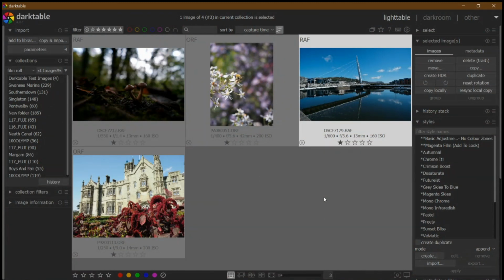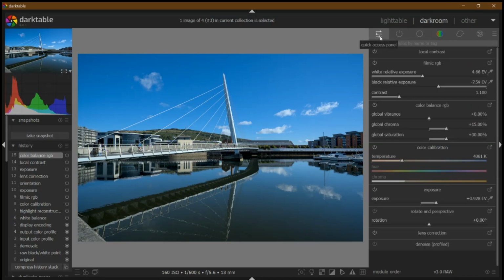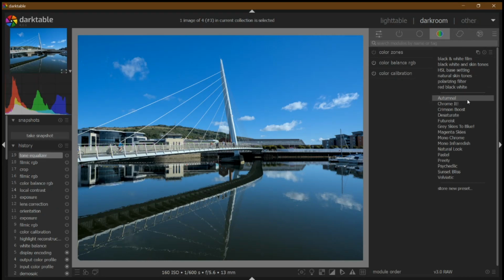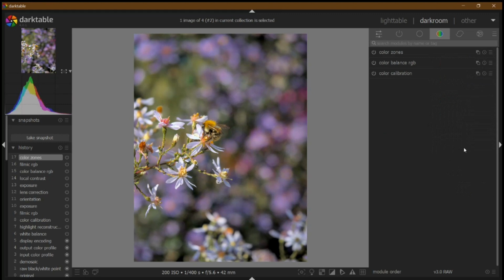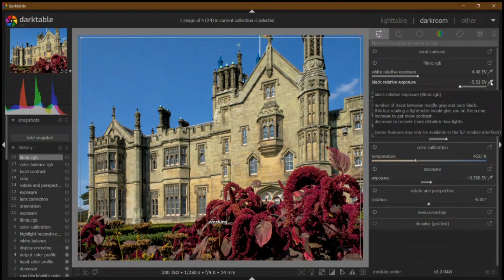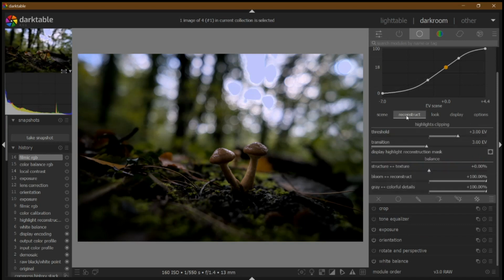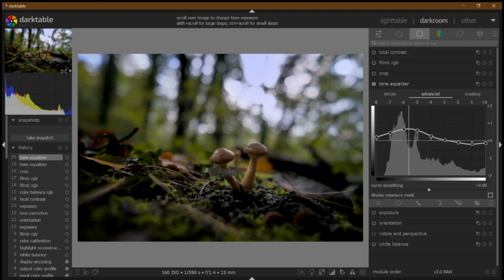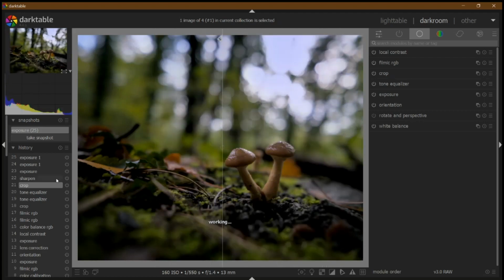Darktable. A quick guide to easy processing of images in Darktable.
I'm back! This is a quick video (well, 20 minutes!) that shows you how I edit the majority of my Darktable images! So many YouTube videos out there make it look really hard, but honestly, its not! I have chosen four images to go through some basic editing for you.

I have used the Darktable Styles found which is my website. I have had a lot of good feedback on these, and they can be freely downloaded from my website!

If you have any questions, please let me know, and I will answer them as best as I can.

NOTE: The "Styles" are just "presets" so sometimes they are called that by myself and others. "Styles" is the name given by Darktable for their presets.

The list of names in the Colour Zones menu are the same settings as the ones included in the downloads, only the downloads also include the other "tweaks". To add then Colour Zones presets to your Darktable, you can load up the individual Styles from the download, and then one by one go into the Colour Zones module and name the setting the same as the Style you applied.